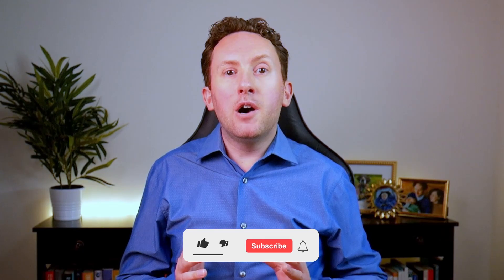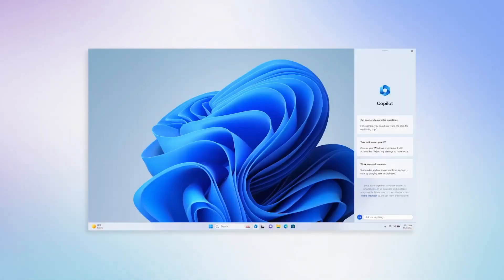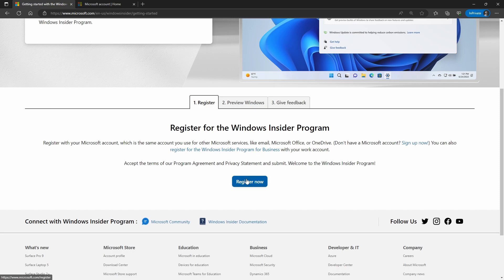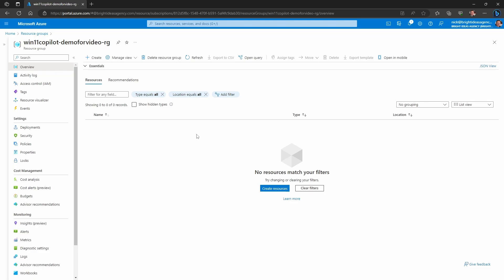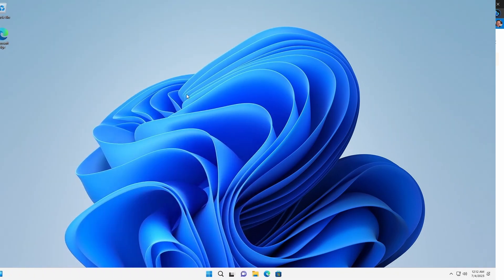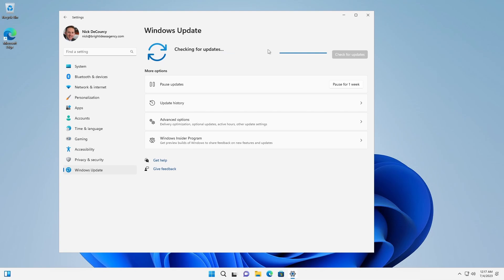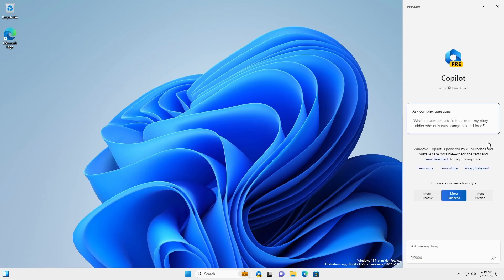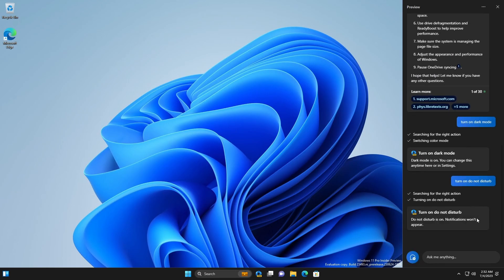Try Windows Copilot now! Get the Windows 11 Insider Preview to be hands on with Windows Copilot.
Have you been waiting for Windows Copilot since it was announced at Microsoft Build? You can now try it in the Windows Insider Program using the latest Dev channel build.

Learn how to get access to Windows 11 Copilot, join the Windows Insider Program, and deploy a VM in Azure to try this out. There isn't much to see with Windows Copilot yet, but it's an interesting start.

Chapters:
0:00 Introduction
0:45 Copilot overview
3:22 How to get Windows Copilot
3:56 Get a Windows Preview ISO
6:33 Run the Windows 11 Preview in an Azure VM
8:37 How to get Windows Copilot in your Windows 11 Preview
12:10 Trying Windows Copilot for the first time
16:03 Initial thoughts on Windows Copilot